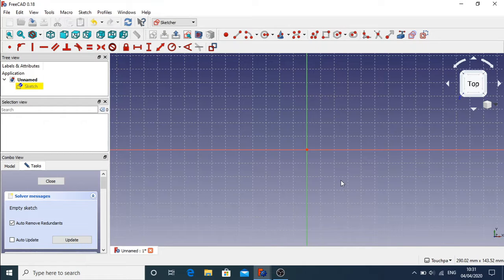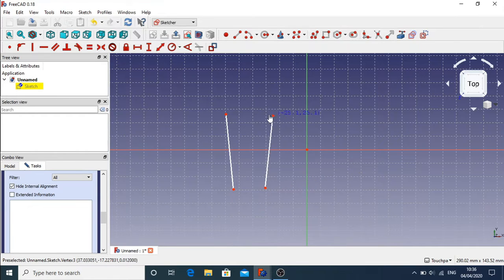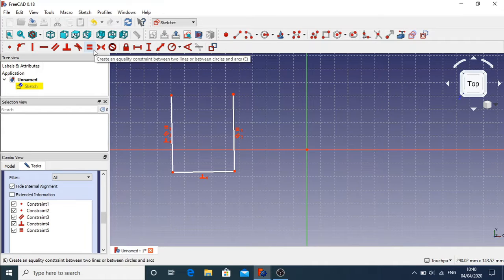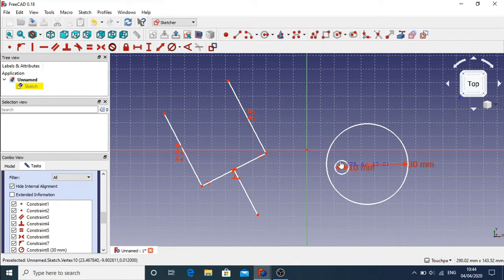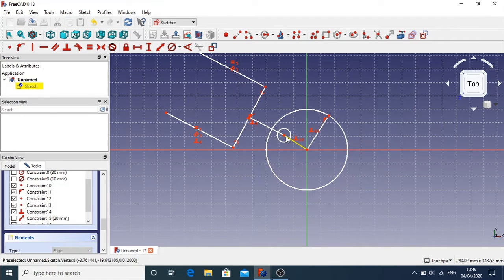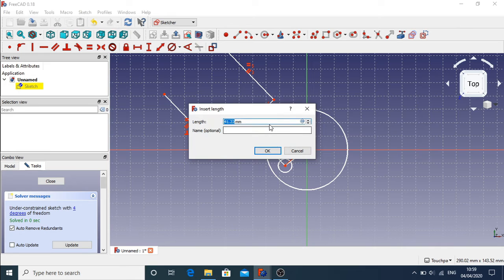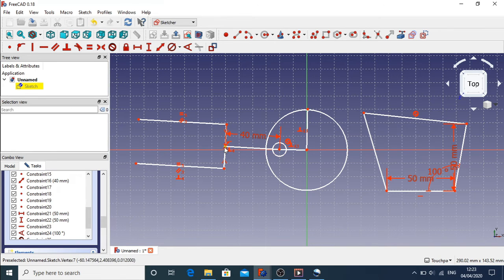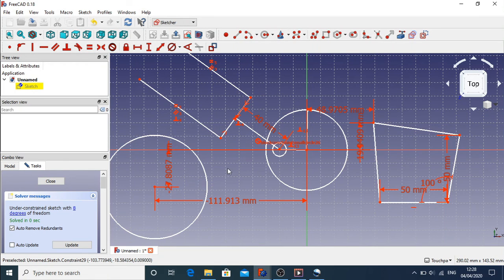FreeCAD: Mastering constraints but allowing movement and rotation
Mastering constraints in the Sketch Workbench is the key do producing a good mobile and rotation friendly sketch that can be use in your fabrications whether it be on the CNC machine, lathe or 3D printer.  In this tutorial I go though the individual constraints and what they are, what they do and how to use them together with other constraints.  I explain the difference between datum and geometric constraints and where to use them.  FreeCAD is a complex beast that only practice and time help bear fruits.  Understanding constraints that allow you to move and rotate your geometry in the Sketcher Workbench is a vital skill to get anywhere quickly.